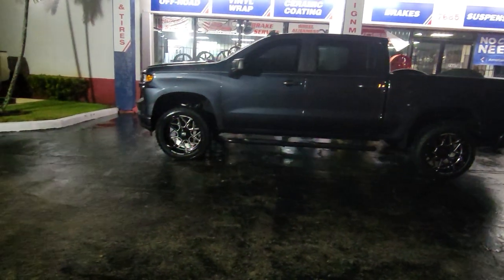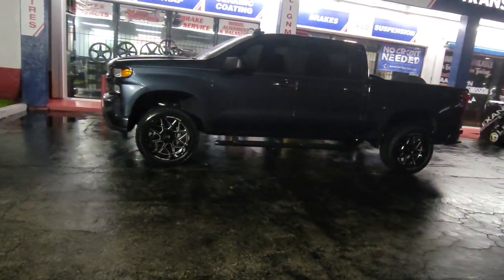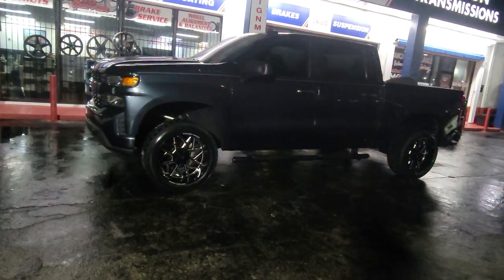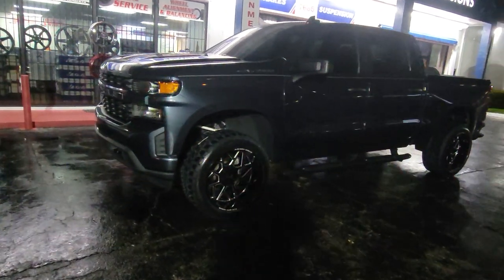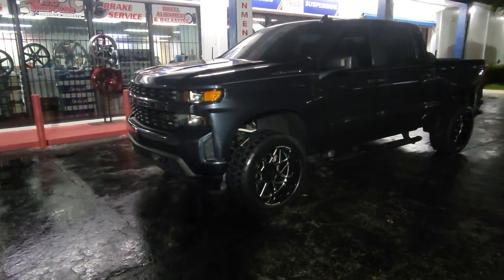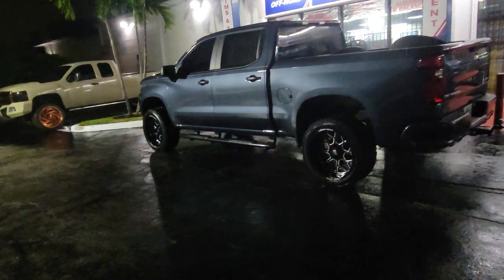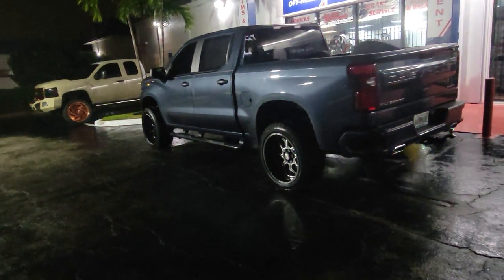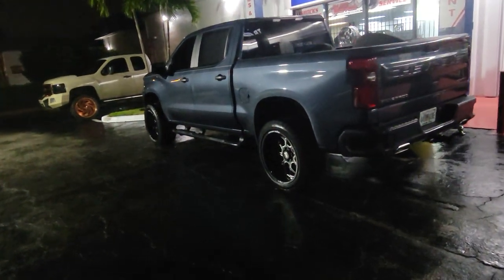20" 20x12 Axe Wheels Nemesis Black Milled Chevy Silverado Rims Miami Davie Weston Pines